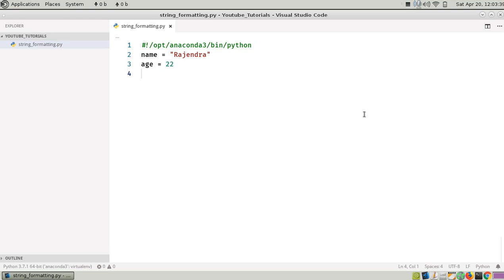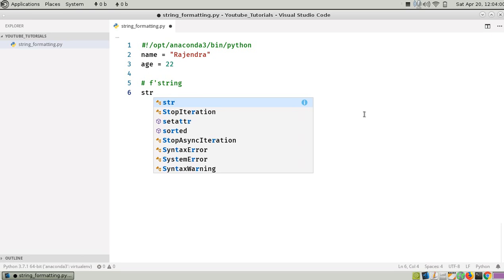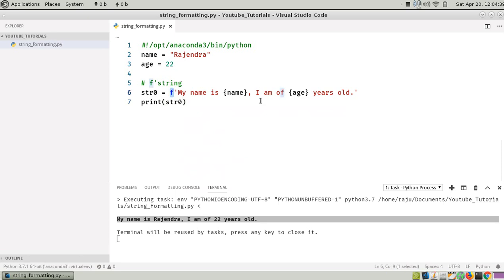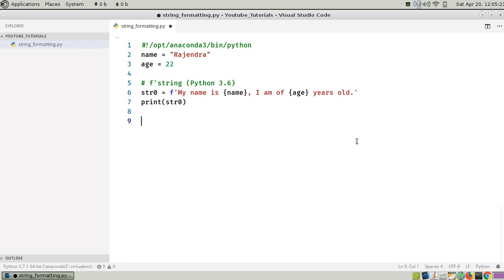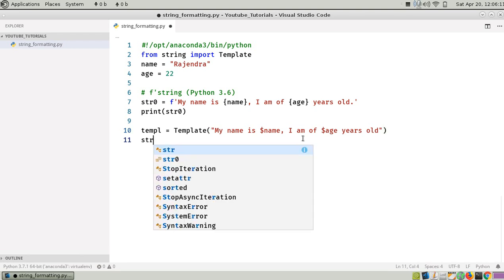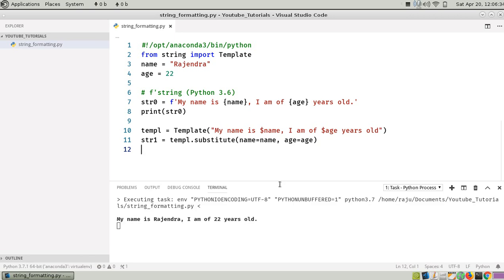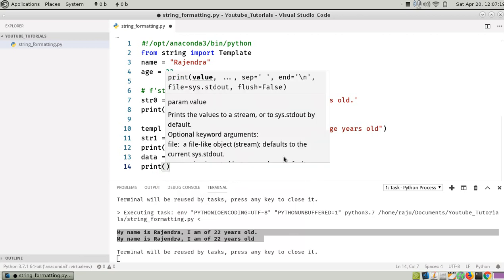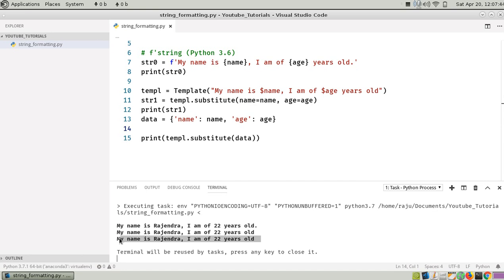String Formatting in Python Part 2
String formatting using "Template" class of "string" Module.
String formatting using f'string' technique in python.

Follow the above URL to find the documentation.

If found the video helpful.